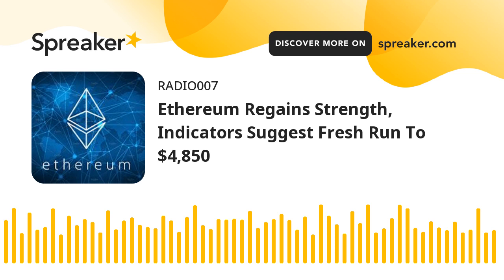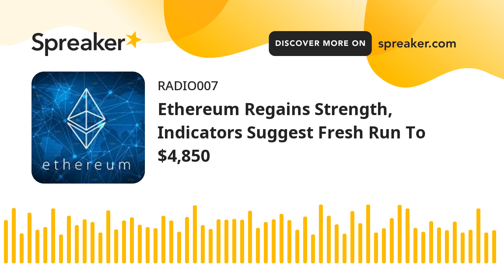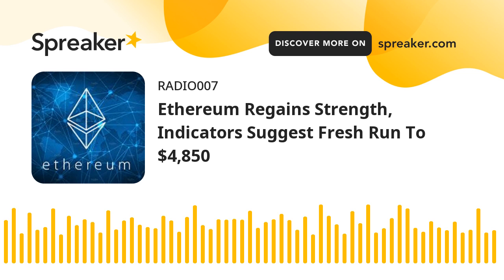Ethereum Regains Strength, Indicators Suggest Fresh Run To $4,850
Ethereum Technical Analysis and Trading Level